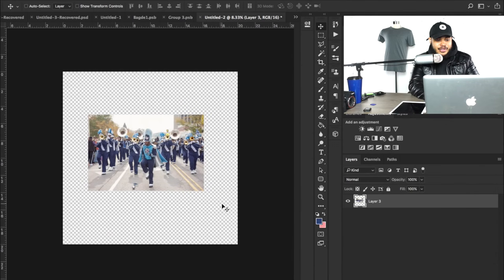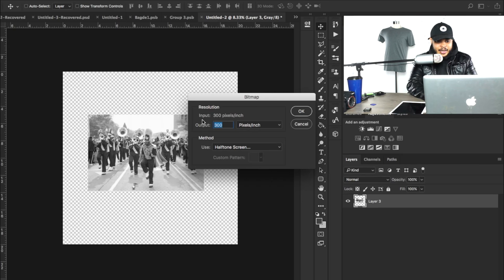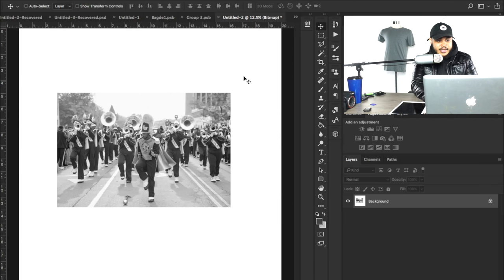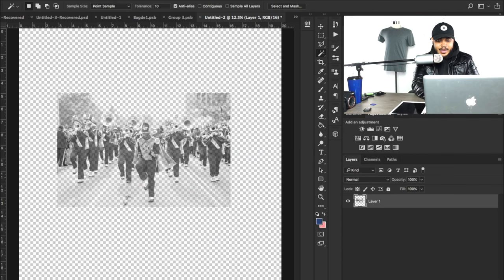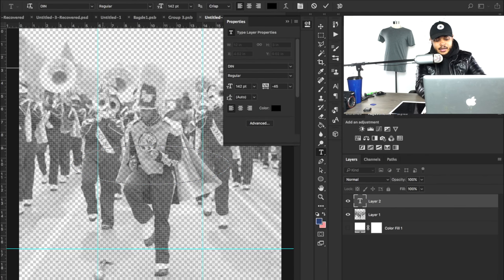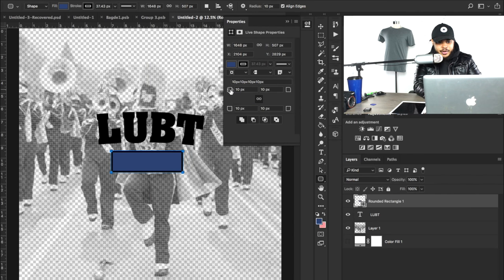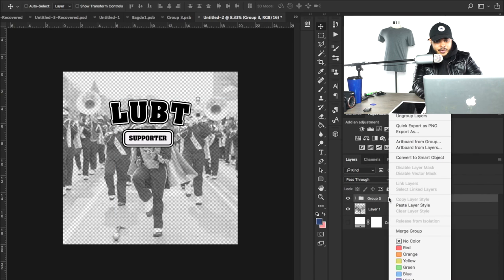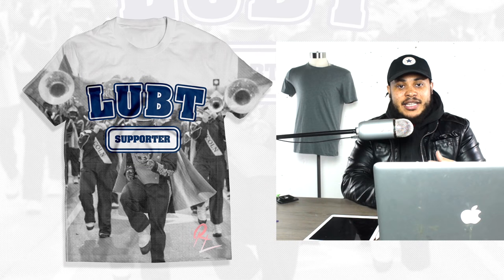How to Design MARCHING BAND T SHIRTS for Supporters Featuring Lincoln University of Missouri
How to Design MARCHING BAND T SHIRTS for Supporters Featuring Lincoln University of Missouri (Jeff City)

In this T-Shirt Tuesday, I show you how to design a Custom T Shirt for your Marching Band Supporters! Featuring my college (which has an A1 black medical school/ nursing program) Lincoln University of Missouri. Now my ideology is that band t shirts, no matter if its core style dci, rock or punk, or show style band, they should be separate from the uniform. Marching band uniforms and support t shirts just don't mix. So in this t shirt tuesday, I show you how to take a picture and some typography in adobe photoshop and adobe illustrator, to create an amazing all over print t shirt for your hbcu colleges.